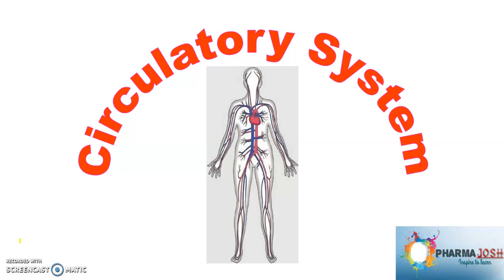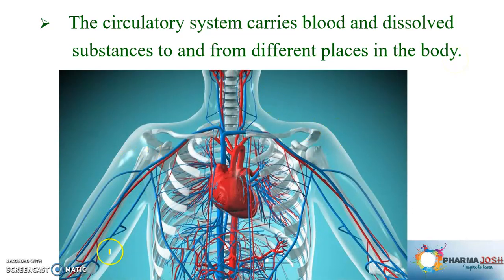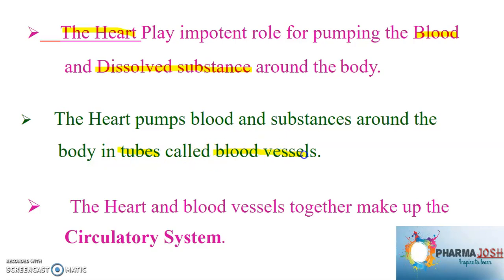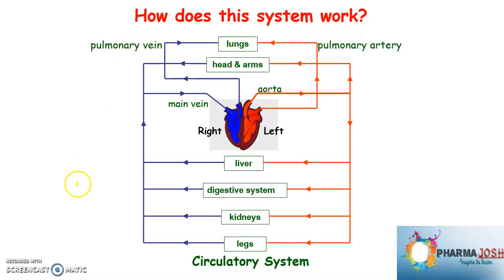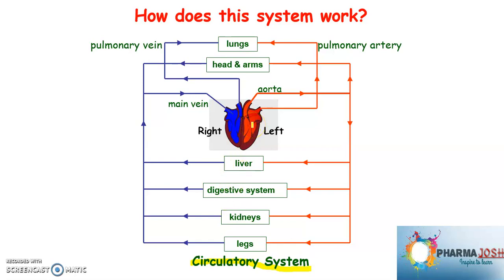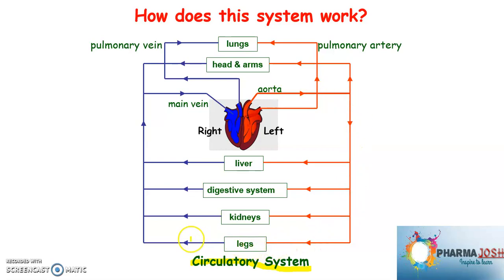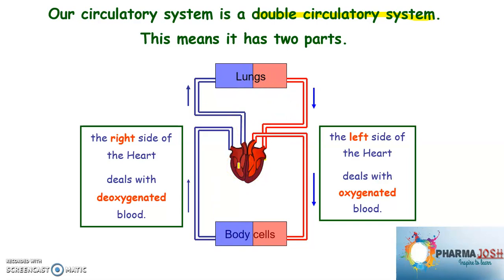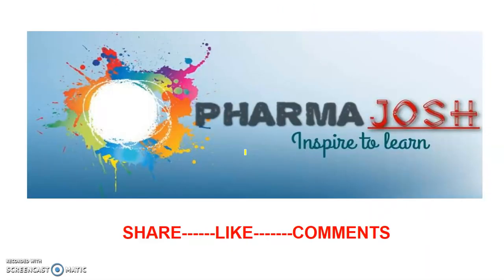INTRODUCTION TO CARDIOVASCULAR SYSTEM || CVS || DOUBLE CIRCULATION SYSTEM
Here,I Discuss about Basic introduction about circulatory system.